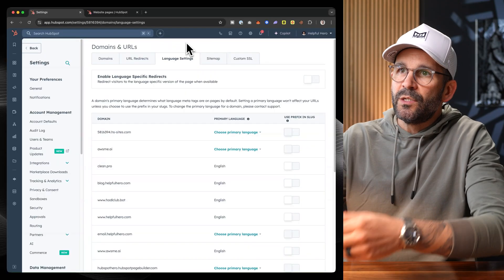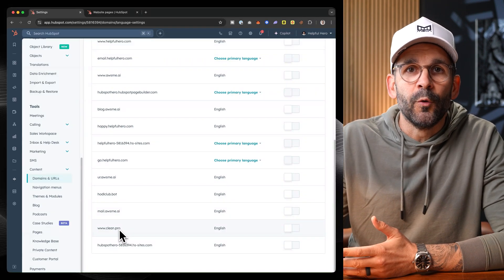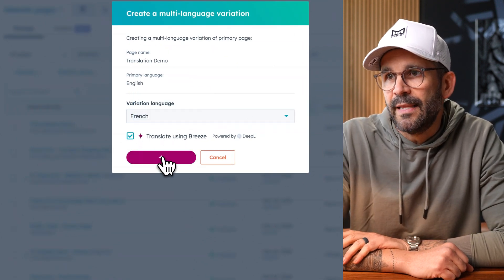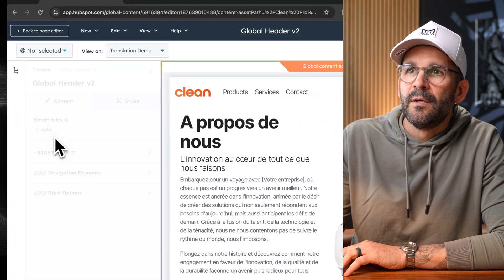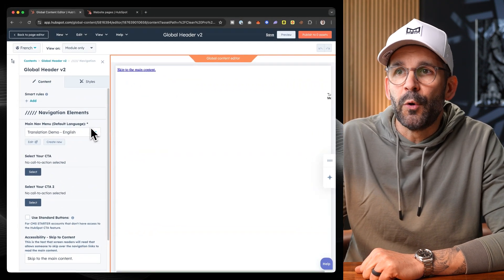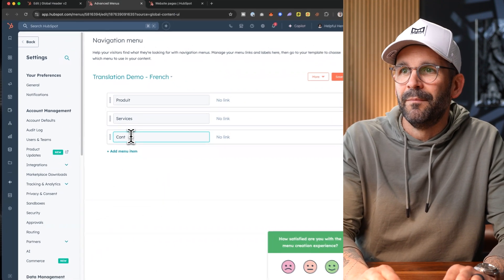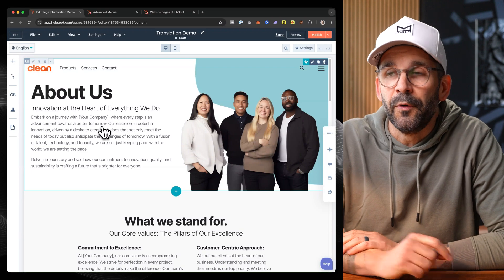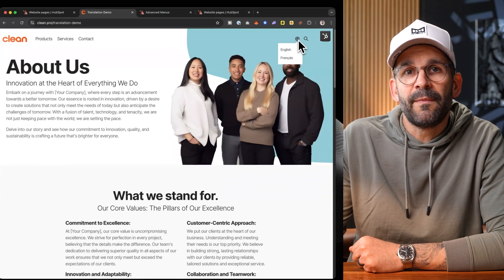Easily Create Multi-Language Websites in HubSpot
Learn exactly how to create a multi-language website effortlessly using HubSpot’s powerful multilingual page feature. In this step-by-step tutorial, you’ll discover how simple it is to set up and manage pages in multiple languages without technical headaches. Whether you’re reaching a global audience or expanding your business internationally, this guide shows how to leverage HubSpot’s built-in multilingual capabilities to boost engagement and conversions. Watch now and unlock the secrets to multilingual website success with HubSpot!